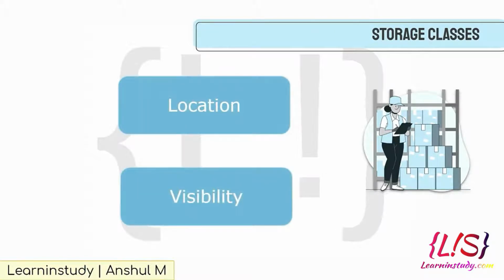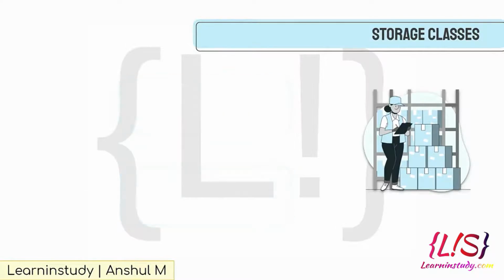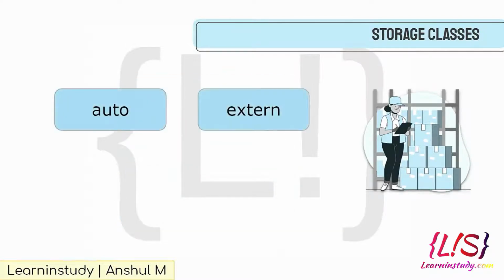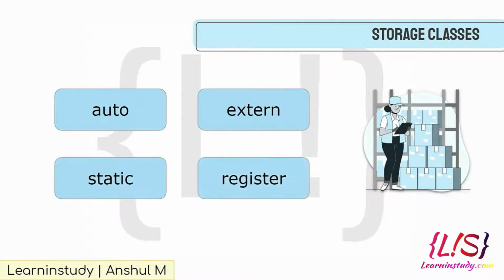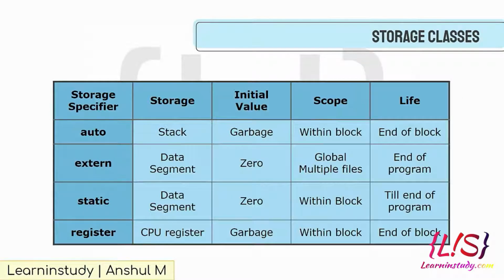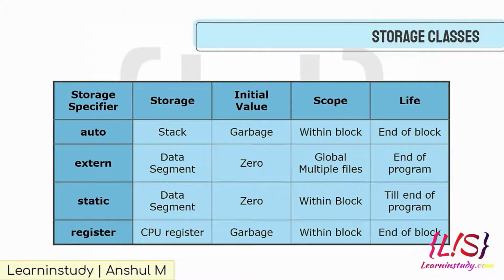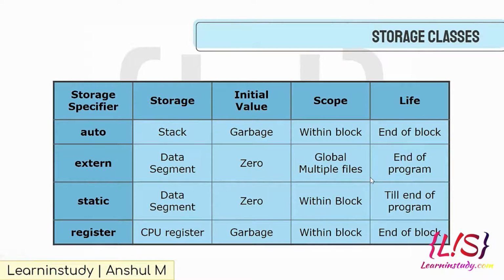Storage Class In C -|| C Programming Full Course For Beginner To Advance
Hello people!!

Hope you are doing great in these hard times .

👉👉LearnInStudy now offer work as a Course Educator or as a Marketing Partner if you are genuinely interested to work with us apply direct by fill the form:-

This video is the part of a course, A to Z of the C programming language by learninstudy.

keep in touch with Learninstudy!!

We are open for suggestions!!

Video credits:-
Idea and Concept by - Team Learninstudy
Educator - Anshul Maske
Editing - Shashank P.